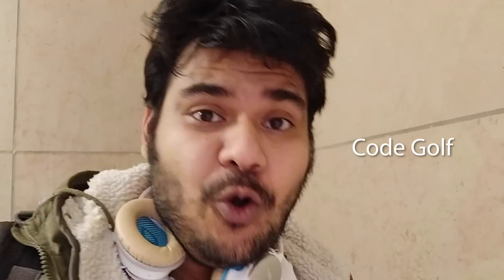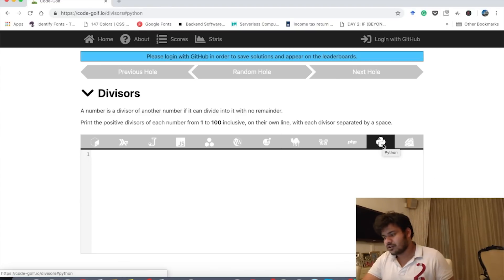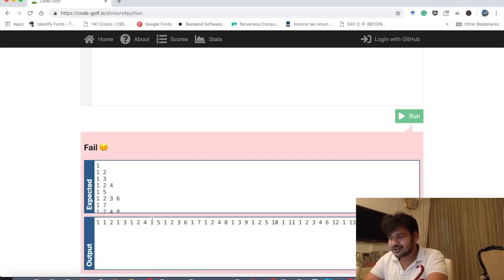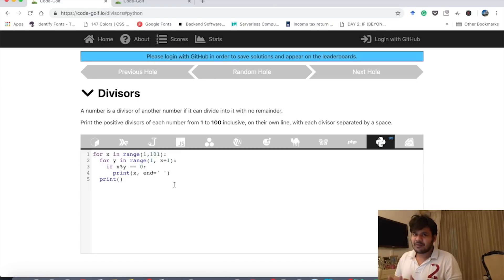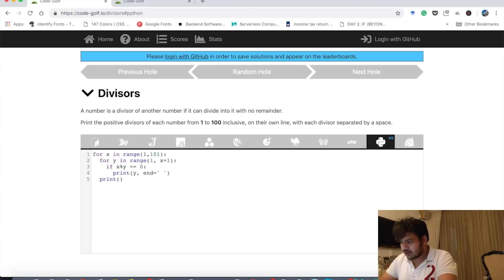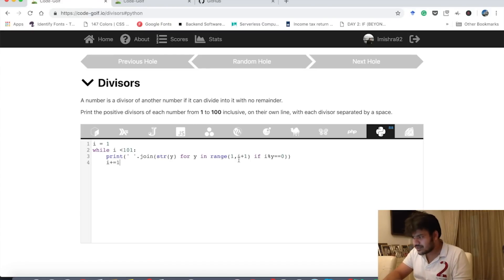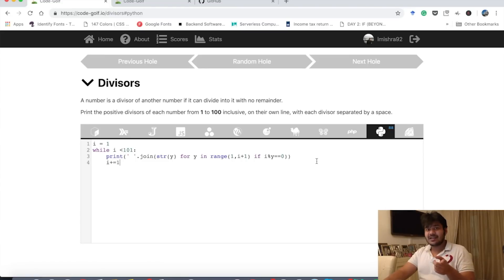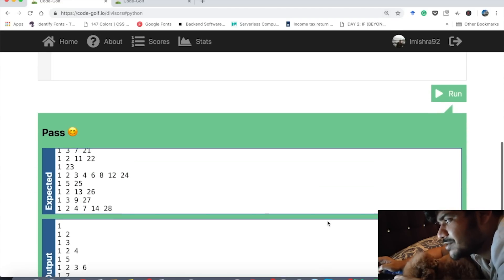My first experience with Code Golf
Recently, one of my colleagues suggested me this website called Code Golf, where you are asked to solve coding challenges using as fewer characters as possible. The shorter the code you write, the higher you are up on the leader board. After trying it out, I must say the website is too addictive. I am literally spending all my free time on this website.